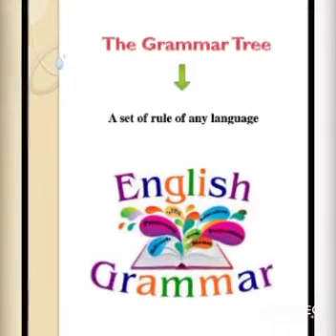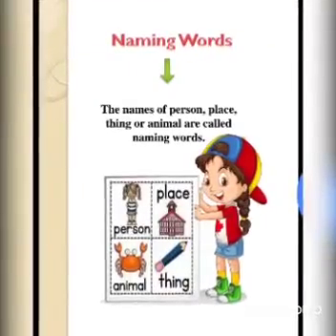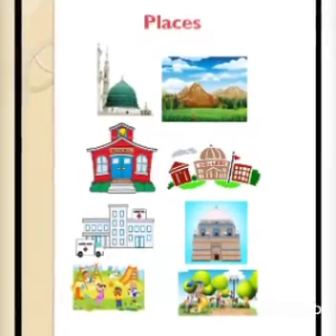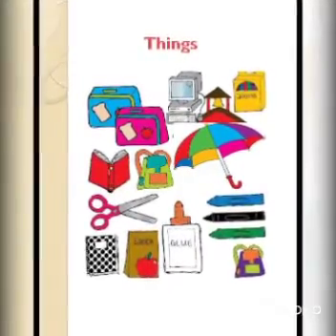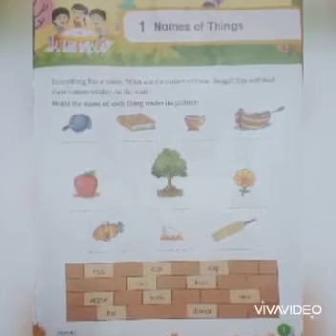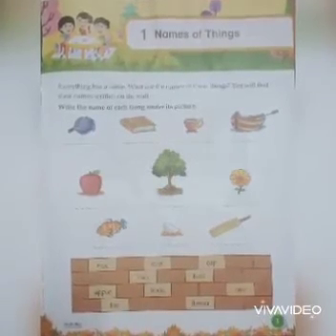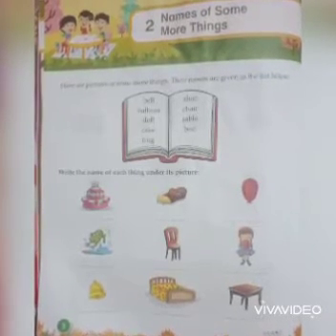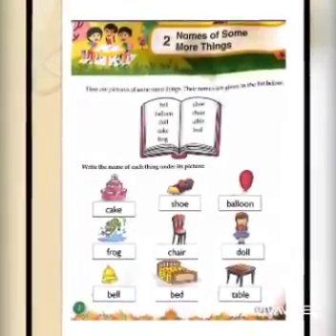English grammar definition